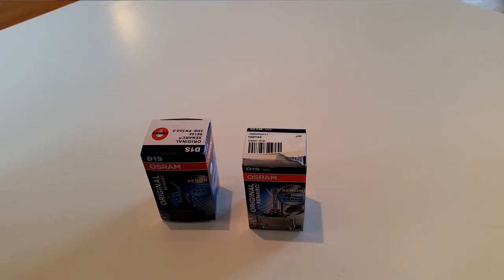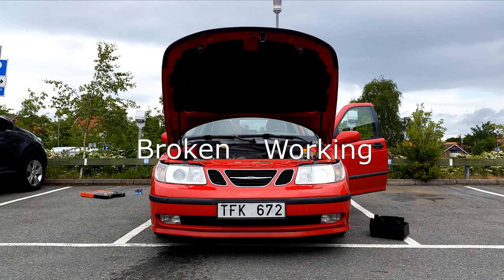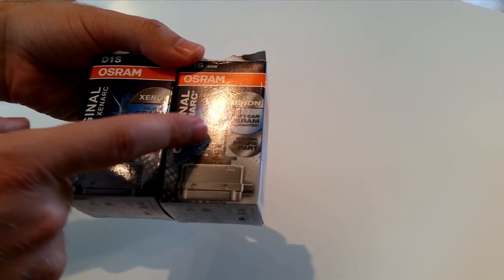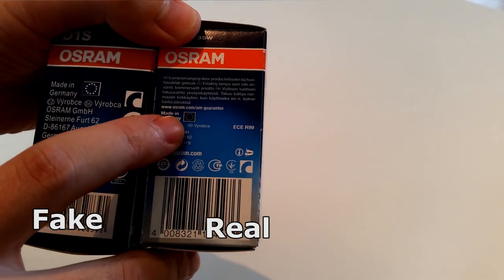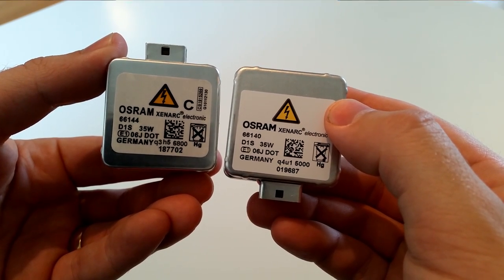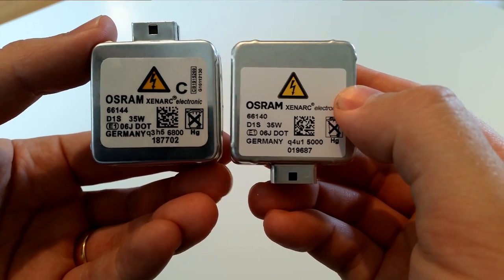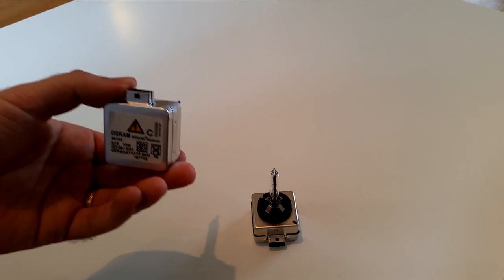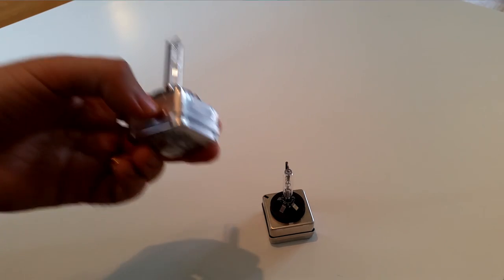How to identify fake Osram Xenarc D1S Xenon bulbs - Trionic Seven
Osram is a very good brand of Xenon bulbs, however in recent years the number of counterfeit HID bulbs on the market has increased rapidly. I had the misfortune of buying what I thought to be genuine bulbs from a store that turned out to be fakes. This resulted in endless problems with the low beams going out. Don't buy xenon bulbs if the price is too good to be true, it will probably be a bad quality fake.

I finally got hold of a pair of genuine bulbs, and I made this video to show how to identify a faked from a genuine product. However, the fakes are getting better, so your milage may vary. Also, this video was made in June of 2015, if you watch the video in the future the fakes might have become even better.

Do not run your car with cheap faked bubs. You risk damaging the entire xenon lighing system including the ballast which will be expensive. I unknowingly used fakes for six months in my Saab 9-5 and had never-ending trouble. I can only hope that this did not cause any permanent damage.

Osram has excellent customer support and they are eager to help you check if your bulbs are genuine or not.

Svenska: Denna video visar hur man ser skillnad på en äkta och fejkad Osram Xenarc xenonlampa.